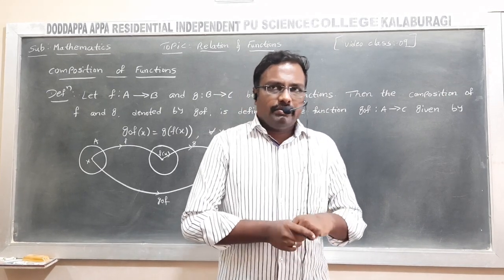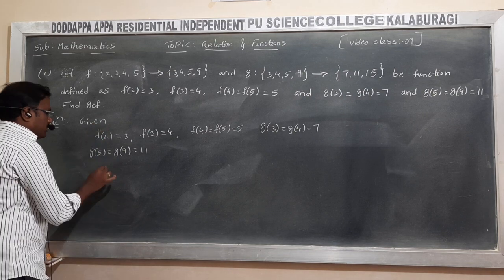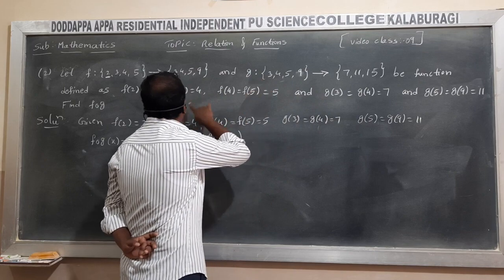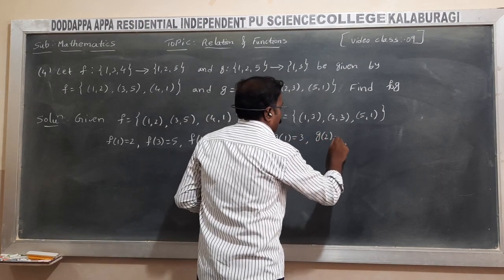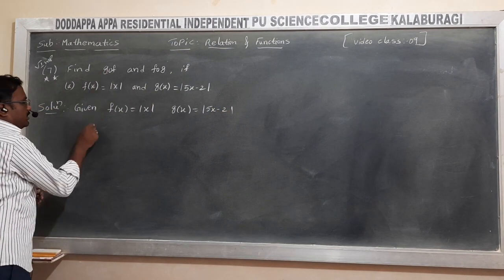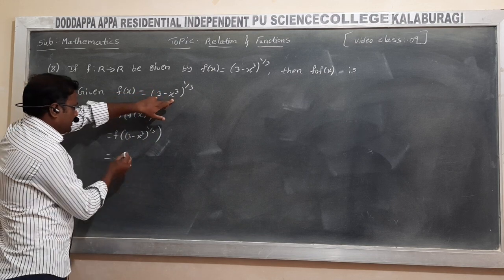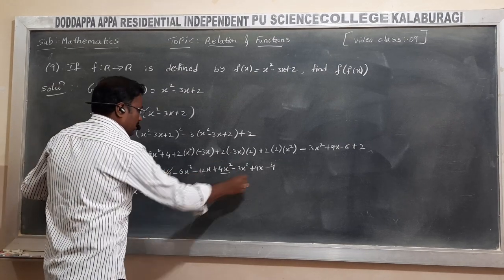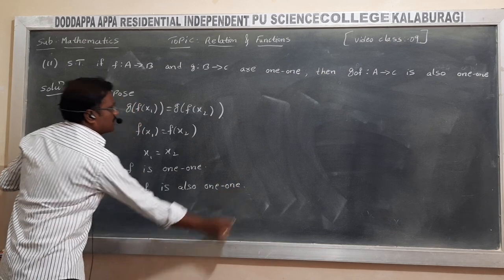MATHEMATICS (RELATION & FUNCTIONS PART-9)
BY ARUN KUMAR PATIL(COMPOSITION OF FUNCTIONS & PROBLEMS)